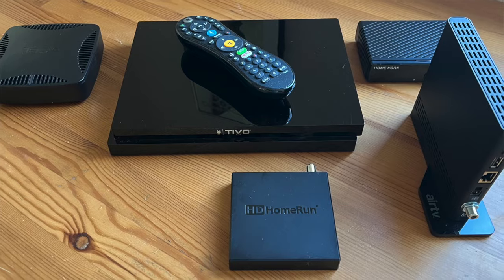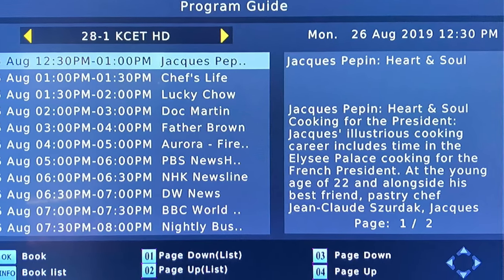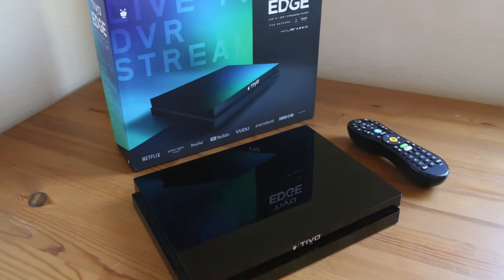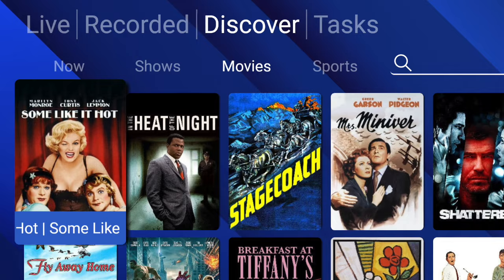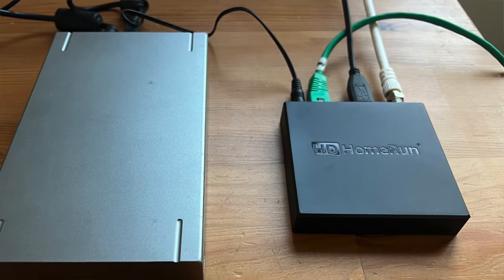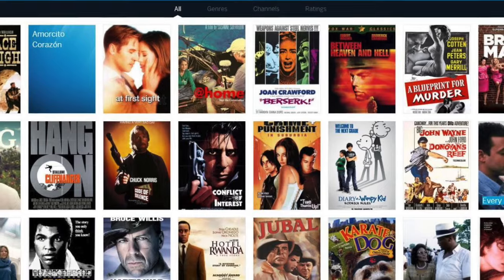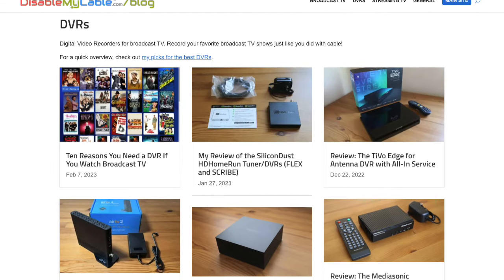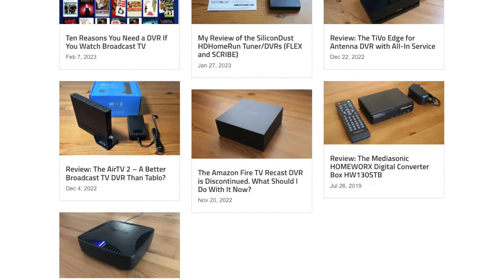The Top Five Broadcast TV DVRs in 2023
I'll compare the TiVo Edge for Antenna, Tablo, AirTV, HDHomeRun, and other DVRs so you can pick the one that is best for you.